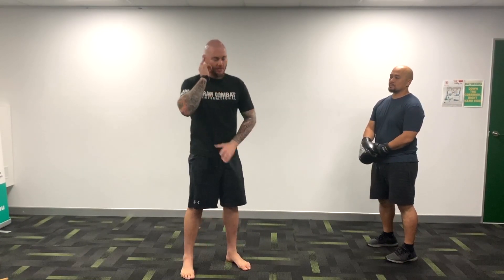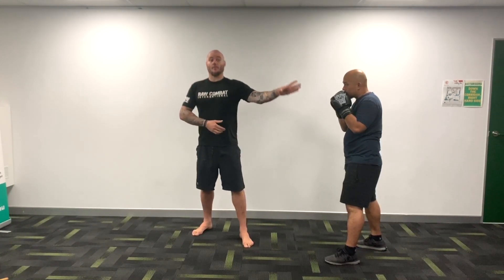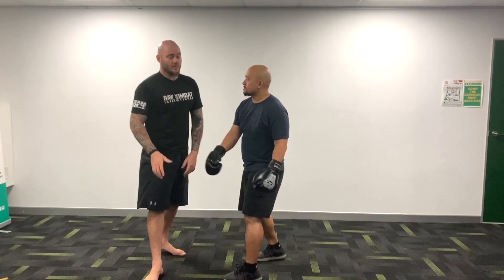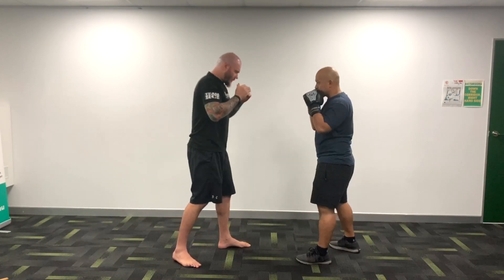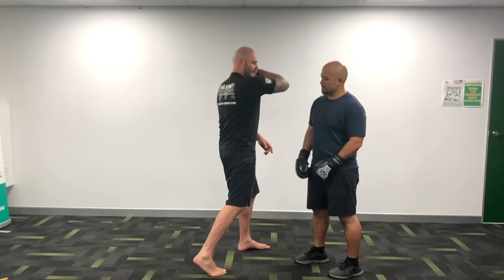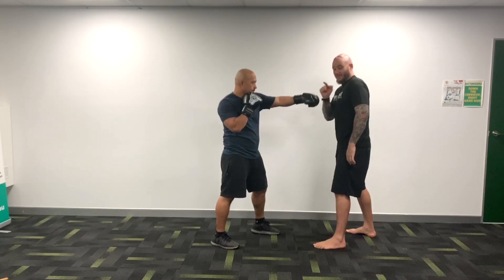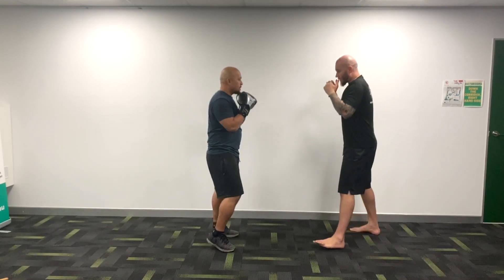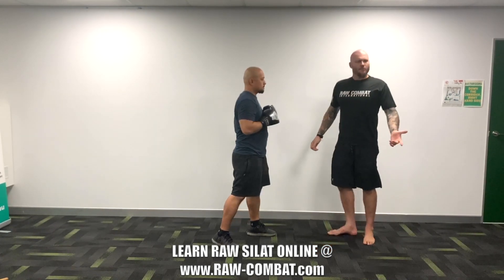How to MAKE it WORK ! Anti-BS ! Functionality of 'Traditional Arts'